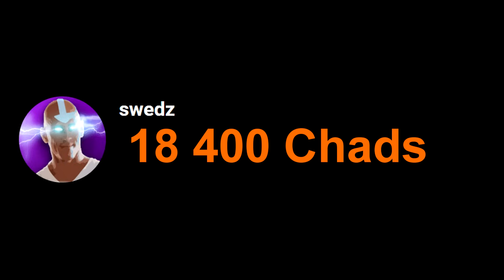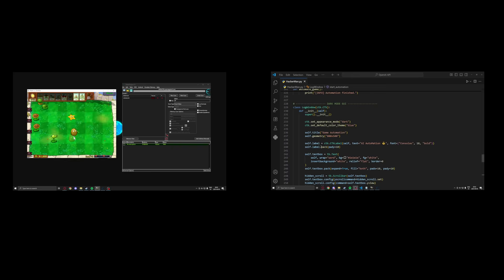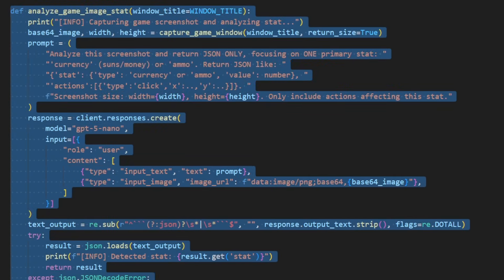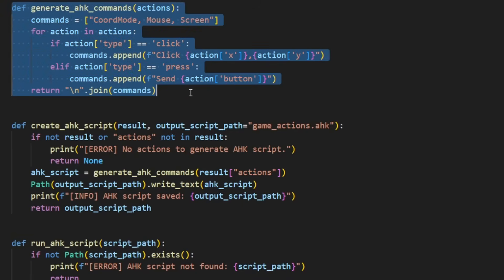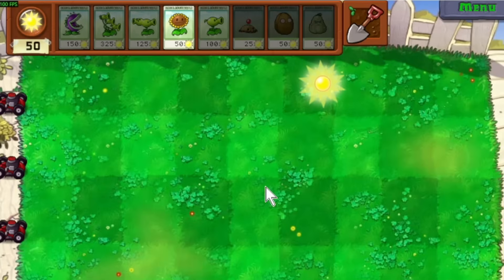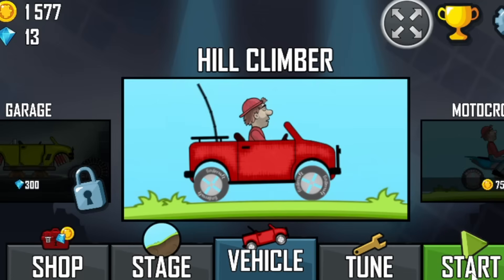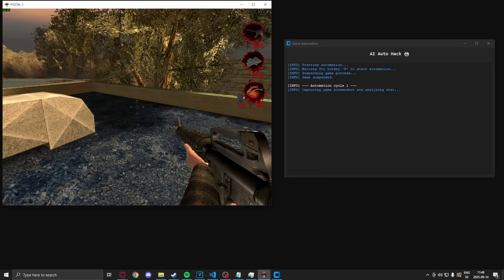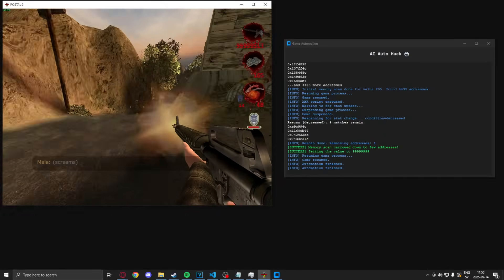How I Created an AI That Can Hack Any Game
Learn how to change game values/variables with Python 💪

📺 Video Overview:

I am back, and today I want to show you how I created my own AI-hacking bot/program in Python that can change in game variables on it's own!

🟥 Important 🟥

All tutorials featured on the Swedz channel are conducted with multiplayer functionality disabled, aiming to establish a secure research environment. It is crucial to note that these videos and accompanying source code are not intended for exploitation to gain unfair advantages.

[ Timestamps  ⌚]
0:00 Introduction
0:25 How to hack games
1:04 Transferring steps into code
3:47 Running the AI
4:57 Hill Climb Racing
5:58 FPS games
7:02 Ending remarks

[ Links 🖱️]

[ Credits ✨]